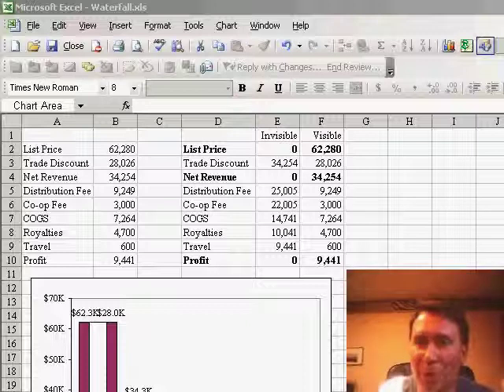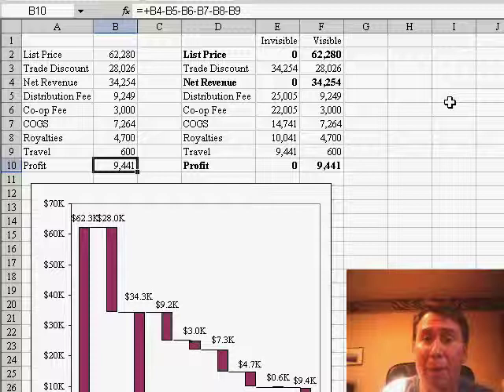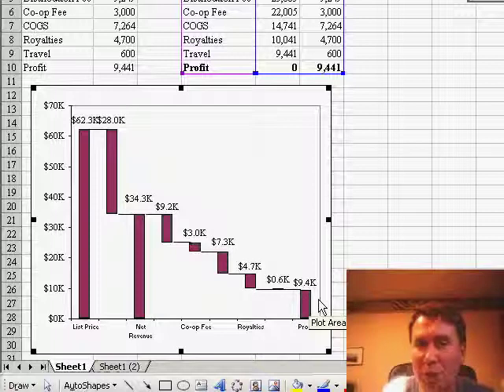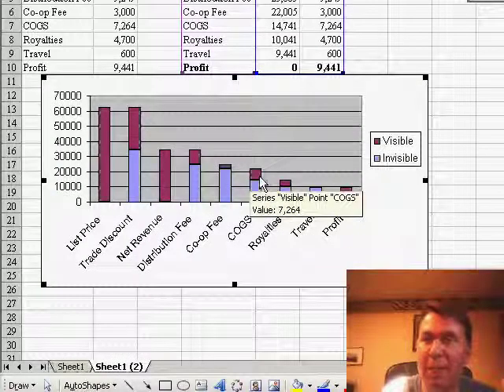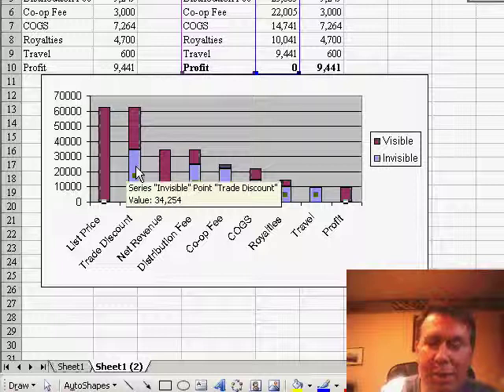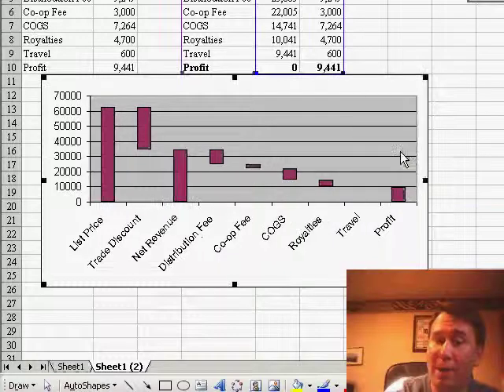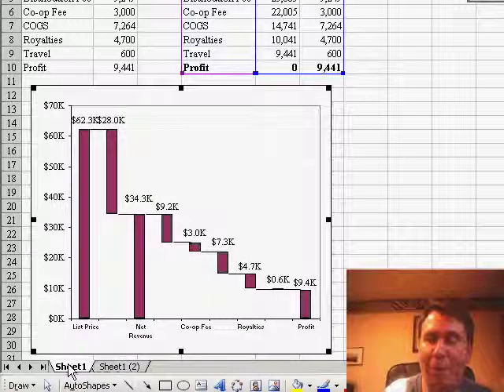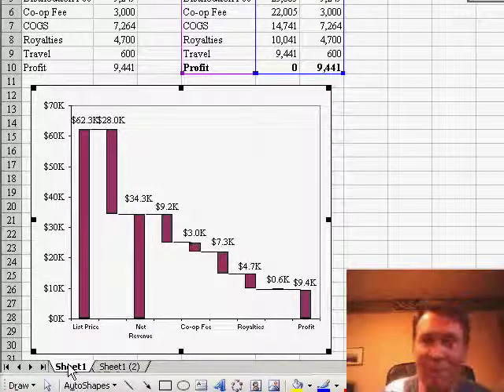Profit Waterfall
The profit waterfall chart is a great way to show how the top-line revenue translates down to bottom line profit. In Episode 310, learn how to make the bars on the chart apparently float in mid-air.